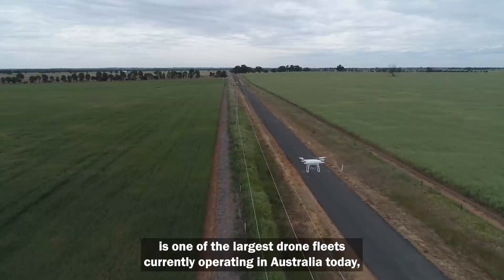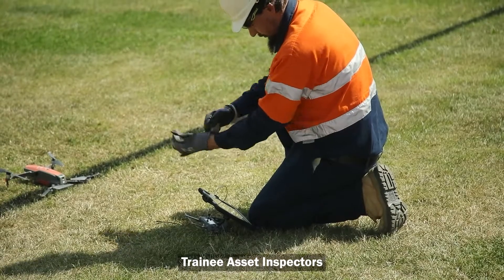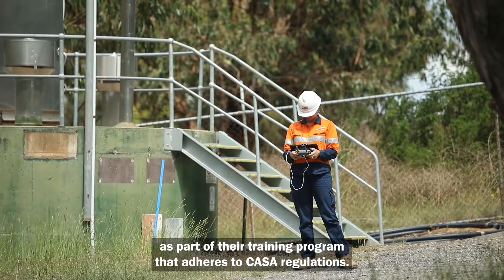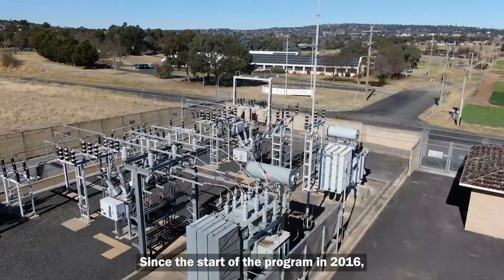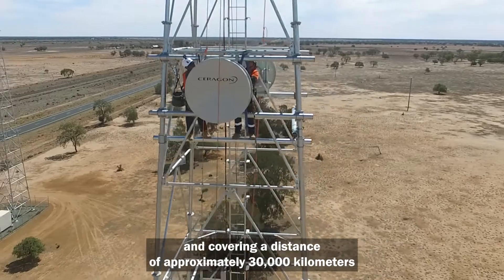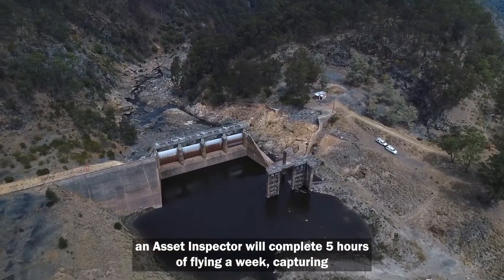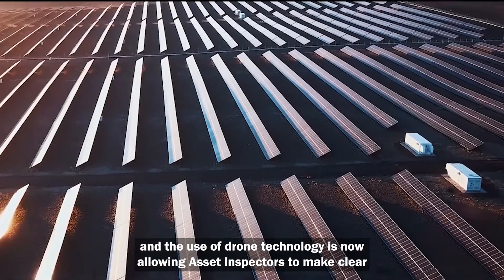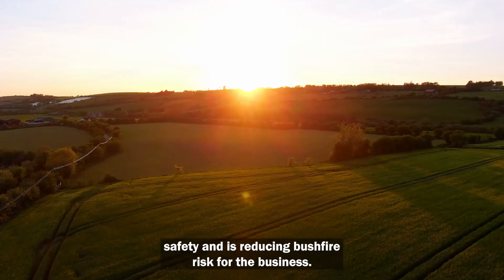Using drone technology for asset inspections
Essential Energy have authorised drone operators and drones covering our network. Asset inspection is an integral part of Essential Energy and the use of drone technology is now allowing asset inspectors to make clear and concise decisions on the asset during the inspection process. This also improves network reliability, safety and is reducing bushfire risk for the business.